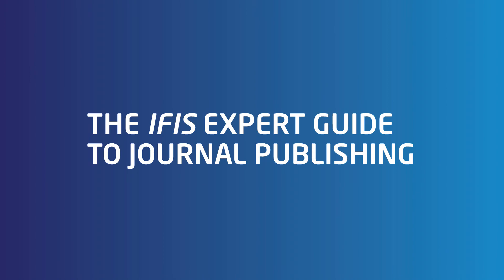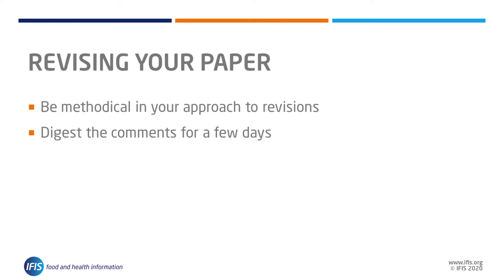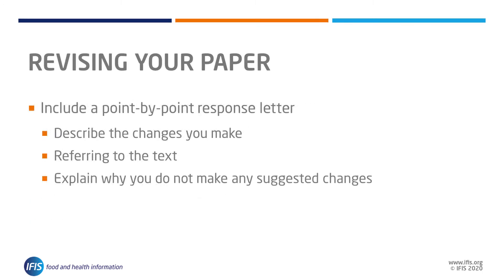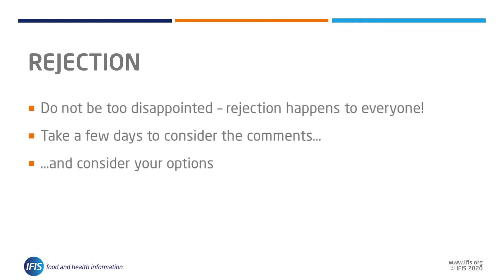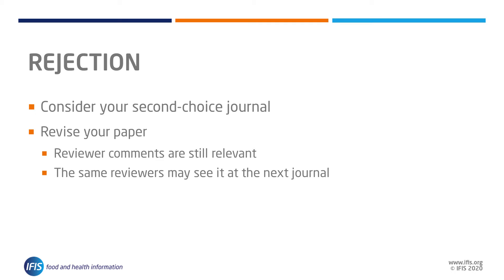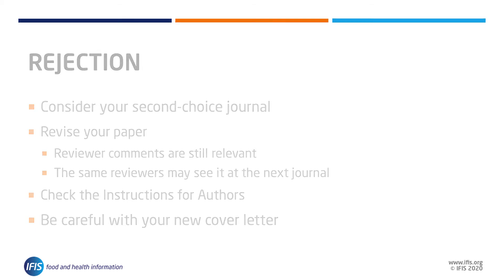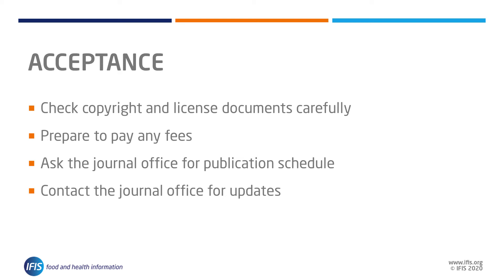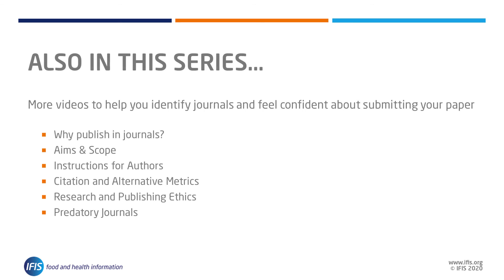How to respond to journal editorial decisions on your paper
This short video provides guidance on how to respond to different types of editorial decision from a journal.

- How to respond to requests for revisions
- Steps to take after rejection
- What happens after acceptance

Check out the other videos in this playlist, to help you as an author to navigate the process of selecting appropriate journals, and understand the range of factors which might influence the decisions of where to submit.

To read about it in more detail, Good luck with your paper!

**Presenter**
Duncan Nicholas, Vice President of the European Association of Science Editors

**Published by IFIS Publishing**
Based in Reading (UK), IFIS is a not-for-profit academic publisher with the mission to fundamentally understand and best serve the information needs of the food community

IFIS publish FSTA - Food Science and Technology Abstracts, a database for scientific and technological information relating to food and beverages, including nutrition, microbiology, public health and many others. It is used by universities, food companies and government agencies all over the world for their food information research such as journal articles, patents, books, reviews, reports and standards.